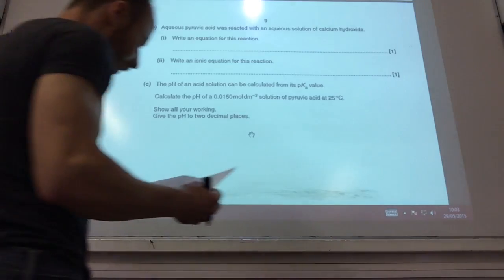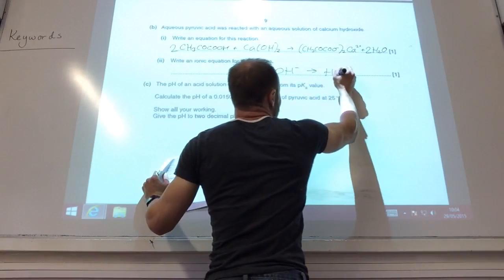F325 Equilibria Energetics and Elements June 2011 Q3-4 from